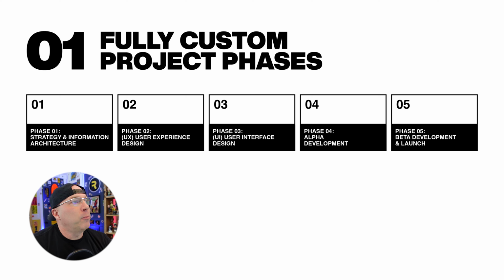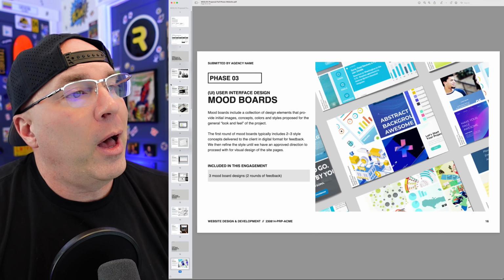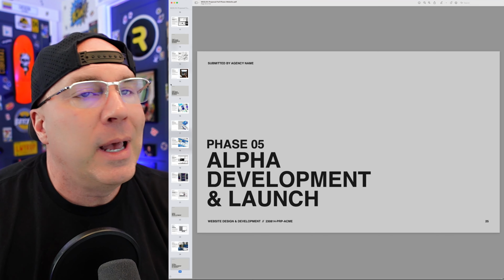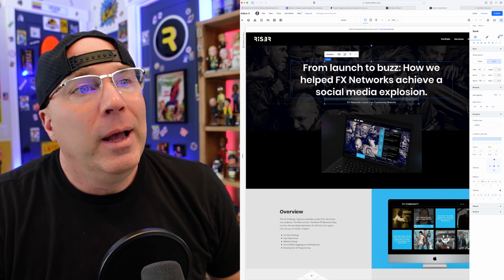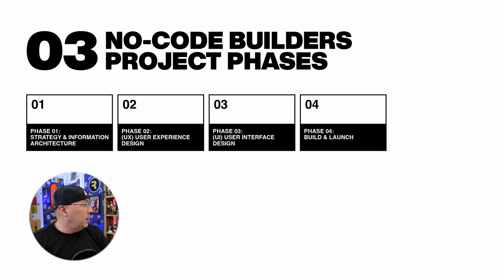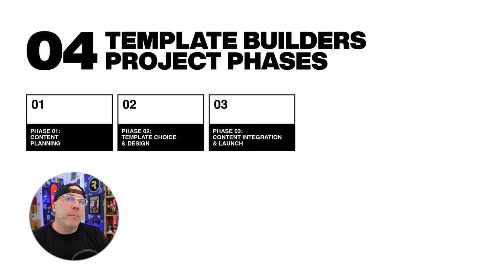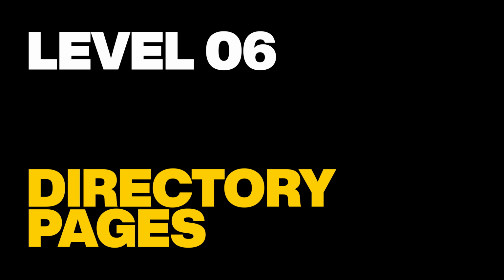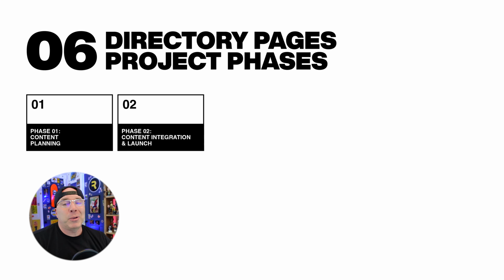How to Sell Web Design and the Six Levels of Website Projects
🔥 Join More Creative Academy and build a better creative business.
⚒️ Courses + live coaching + community + 300 hours of training. $47/month.
I have built a lot of website over my career. Like A LOT A LOT…maybe a thousand websites. At least many hundred. In this video I walk you through six different website strategies you can use to help your clients get online. Not every client has a huge budget to drop on a website but they MUST be online to market their business. I take you through the phases you can use to execute on website projects from super huge custom sites to smaller mini-sites and even just helping clients get a directory listing on Yelp or a Facebook Page built for their business.

00:00 Introduction
02:08 Level 01 Fully Custom
03:06 Full Web Design Development Process Walkthrough
09:00 Level 02 Platform Website Builders
10:26 Level 03 No-Code Website Builders (Editor X)
13:26 Level 04 Template Website Builders
16:06 Level 05 Free Website Builders
17:28 Level 06 Directory Pages for Online Marketing
21:38 Final Thoughts on Website Levels

The new standard in website design.